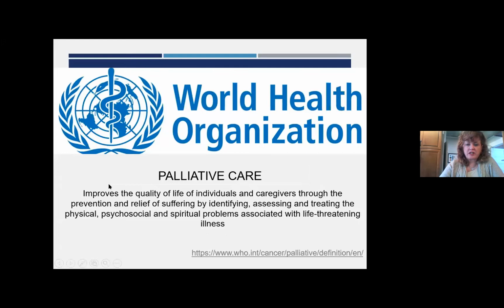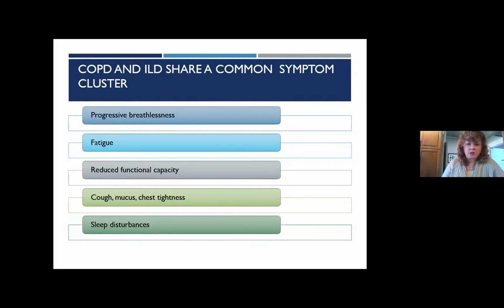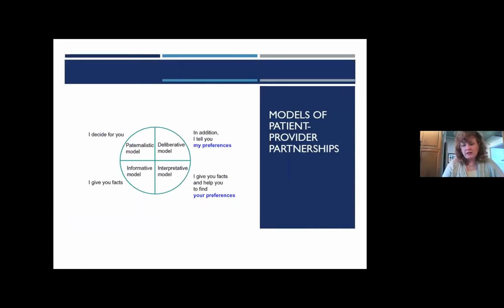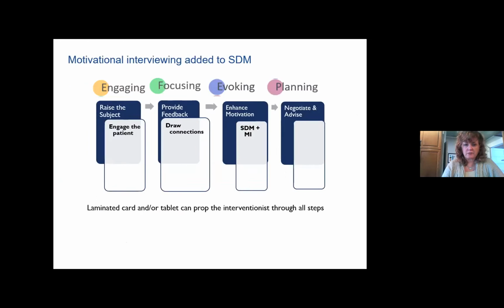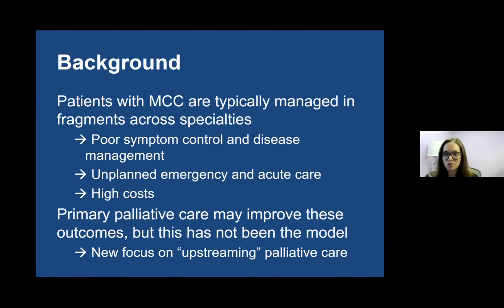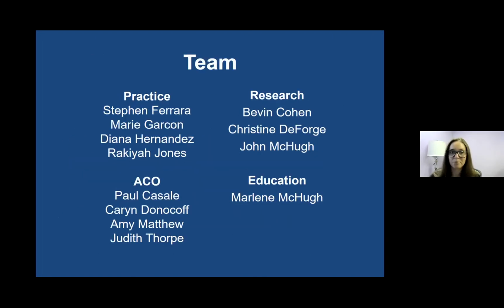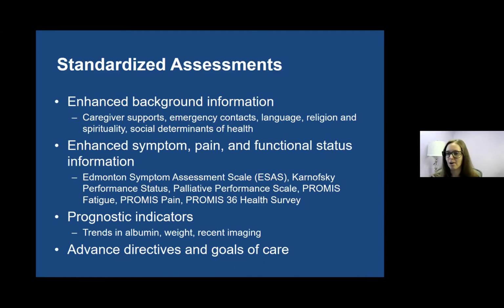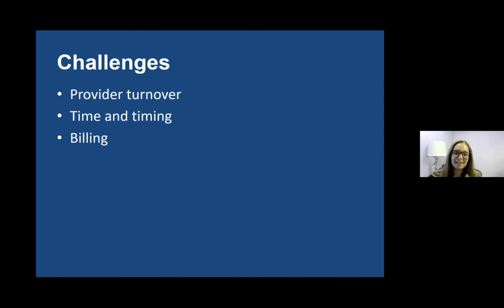The Development & Pilot Testing of Brief Shared Decision-Making Intervention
The Development and Pilot Testing of a Brief Shared Decision-Making Intervention to Improve Palliative Care Outcomes for Adults with Advanced Lung Disease

Developing a Comprehensive Program of Primary Palliative Care for Vulnerable Adults with Multiple Chronic Conditions

Dr. Maureen George discusses her pilot project “The Development and Pilot Testing of a Brief Shared Decision-Making Intervention to Improve Palliative Care Outcomes for Adults with Advanced Lung Disease.” Dr. Bevin Cohen discusses her pilot project “ Developing a Comprehensive Program of Primary Palliative Care for Vulnerable Adults with Multiple Chronic Conditions.”